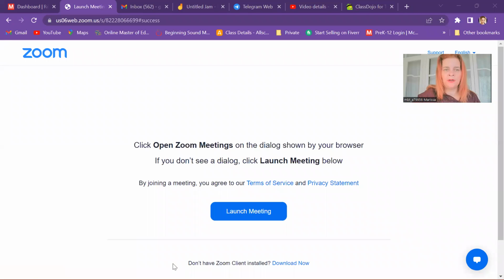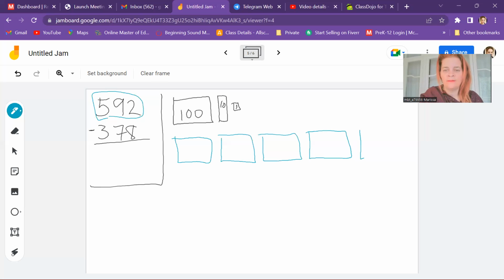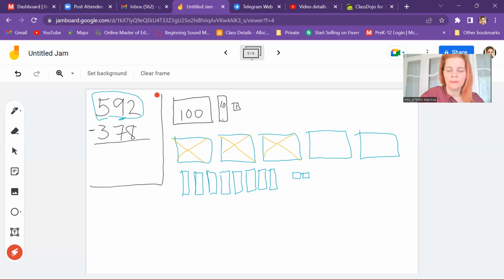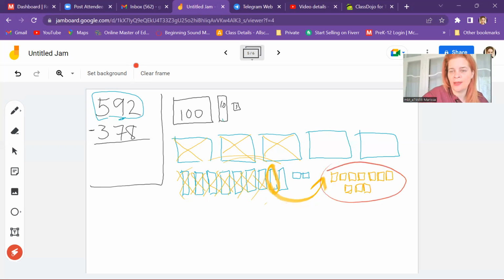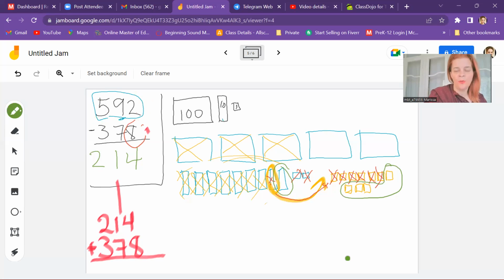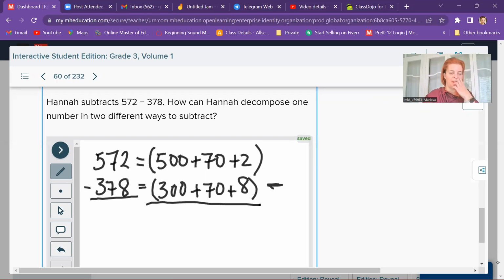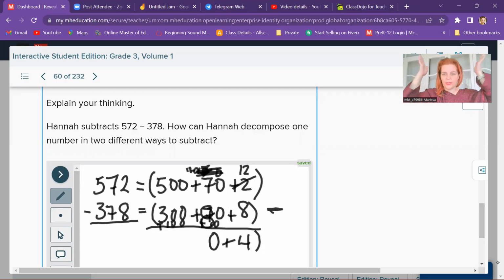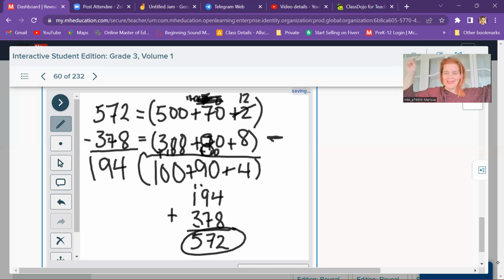Math lesson of Subtraction Decomposition- Part 2 Grade 3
This uses the visual of base 10 blocks mentality and shows the decomposition of why we would use pictures to show the story.